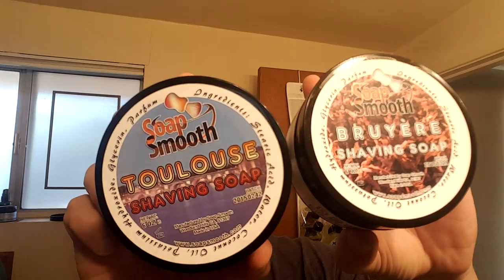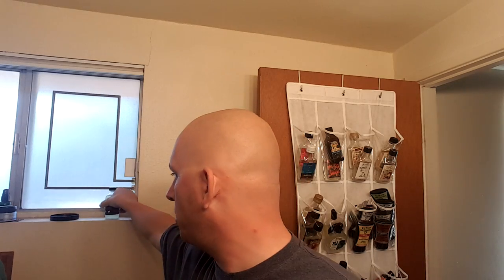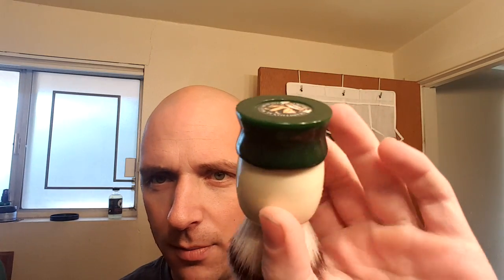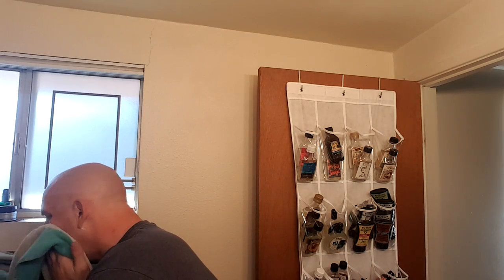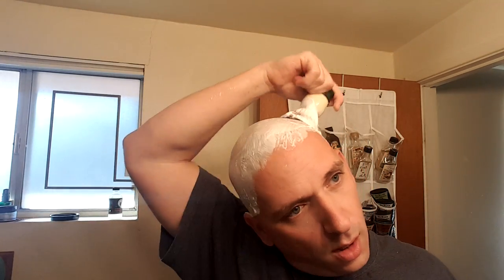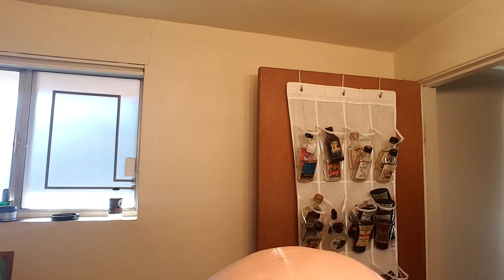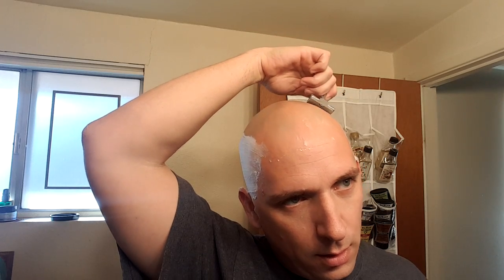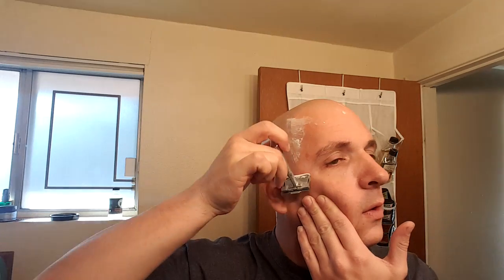BWW Ship Wreck Cove and Cadman Synthetic